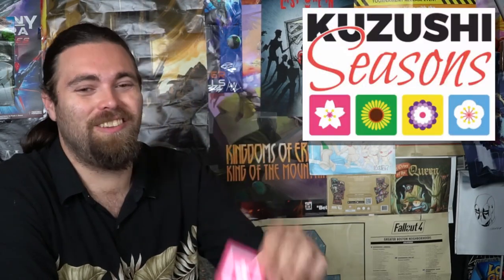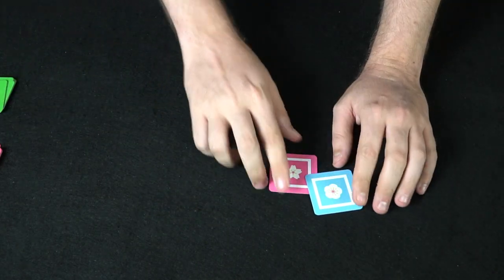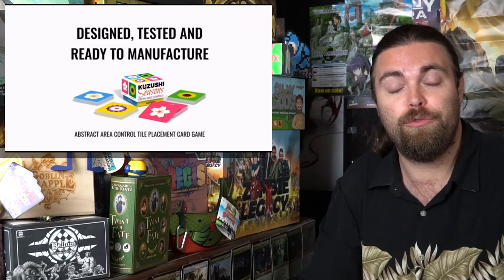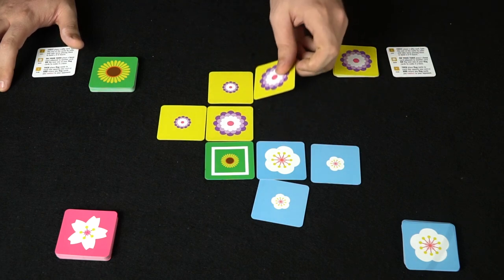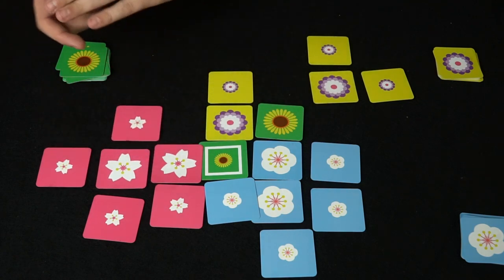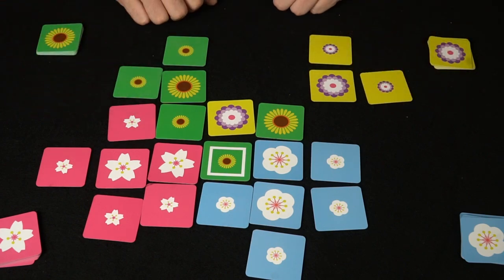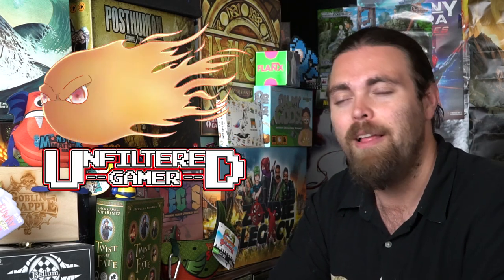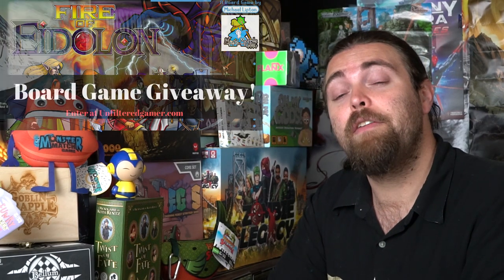Kuzushi : Seasons - Kickstarter - Board Game Review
Kuzushi Review by Unfiltered Gamer